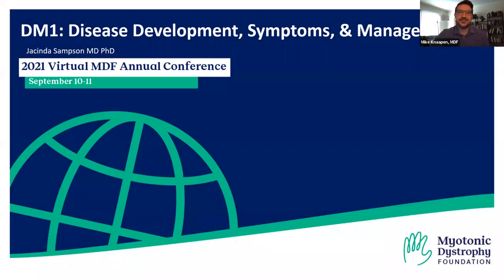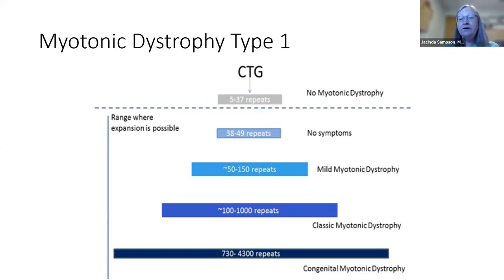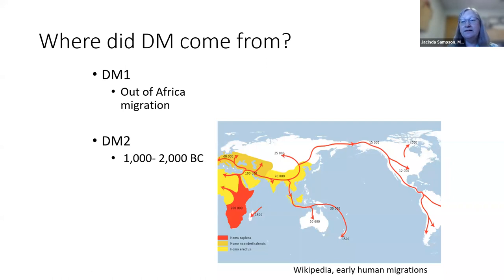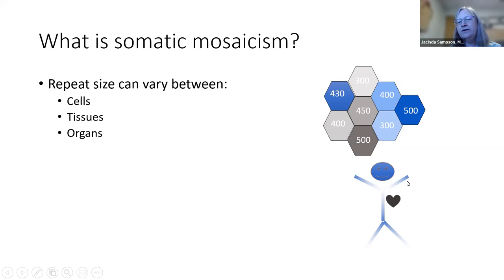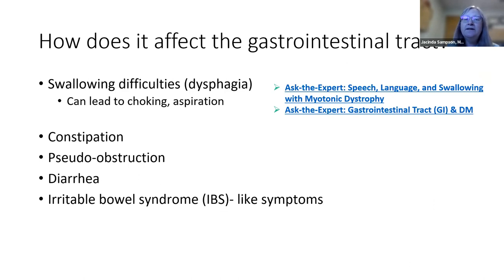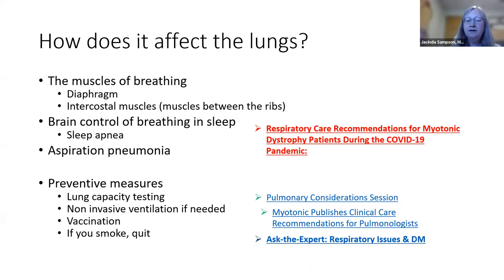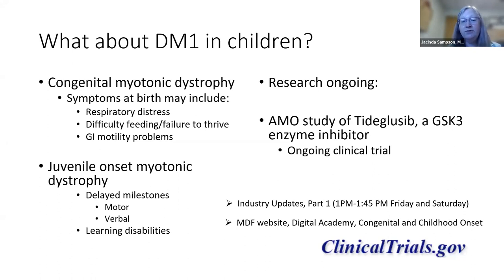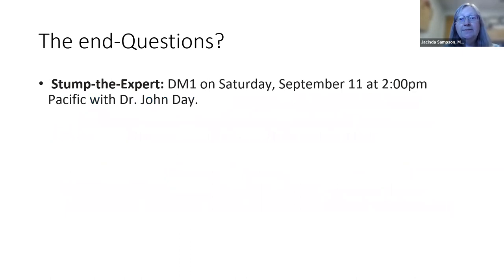DM1: Disease Development, Symptoms, & Management - 2021 MDF Annual Conference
Learn about genetic factors causing DM1, the different body systems affected, the most common symptoms,
 and how best to manage and provide care for the
 disease from a leading expert. Appropriate for newly
 diagnosed and those living with DM1 for many years.